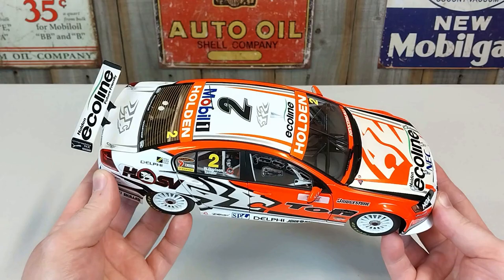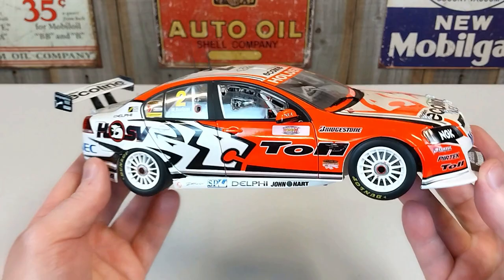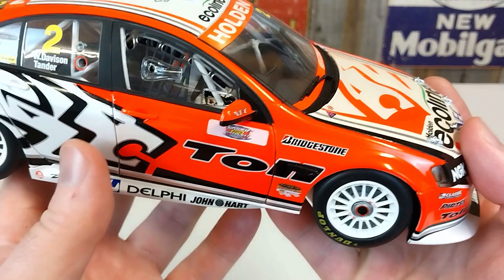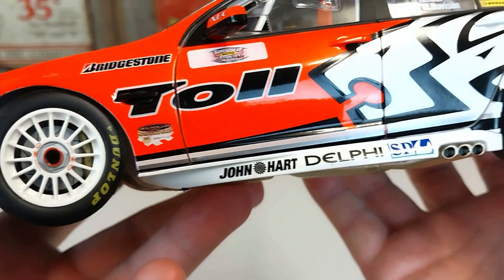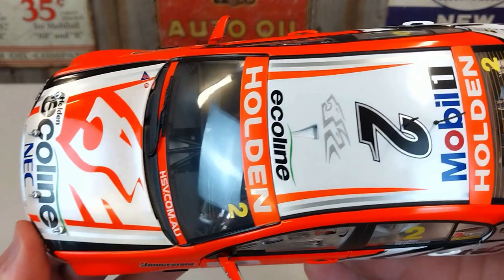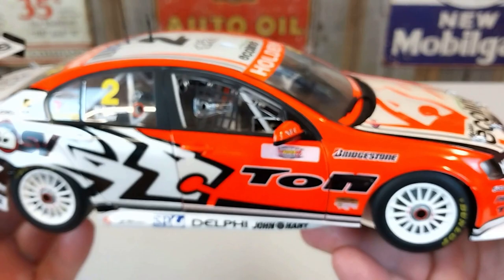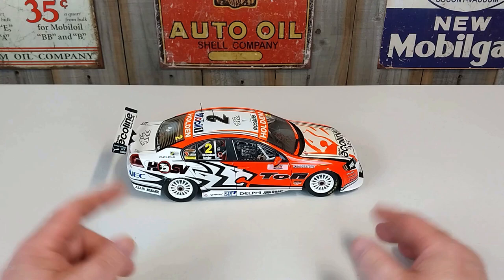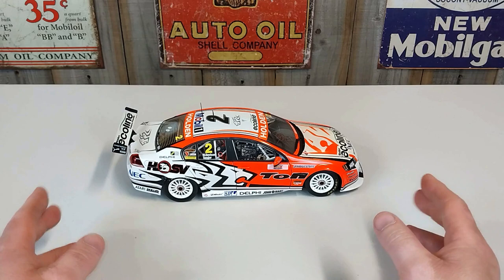2009 Bathurst Winner Toll HSV Dealer Team #2 Holden VE Commodore, Tander, V8 Supercar 1:18 Diecast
Hi there. Thank you for checking out another of our videos and another Bathurst and V8 Supercars Edition. The 2009 Bathurst 1000 was to be won  by this very car. Driven by Garth Tander and Will Davidson in the Toll HSV Dealer Team #2 Holden VE Commodore.  Starting off in pole position Tander and Davidson would go on to win the great race in 2009.
Today's example is from Classic Carlecatable and is the Toll HSV Dealer Team #2 Holden VE Commodore as driven by Garth Tander and Will Davidson.
It is 1:18 scale and made of diecast with plastic accessories.
I hope this video has been helpful in some way and if so, if you can spare the time give us a like and if you really enjoyed the video why not even subscribe @heavymetaldiecast
Cheers

Slideshow music credit : TecknoAXE